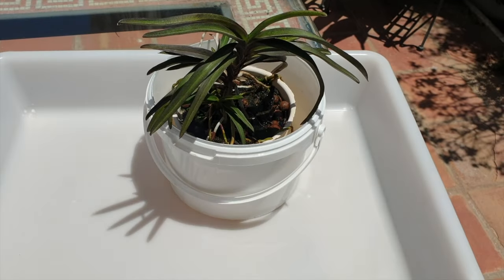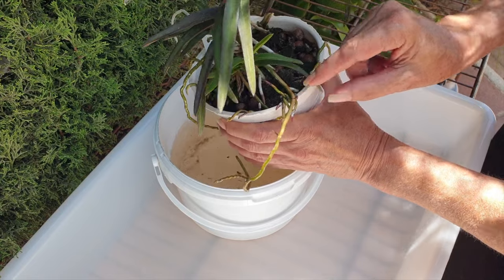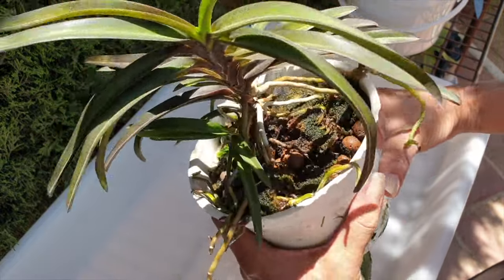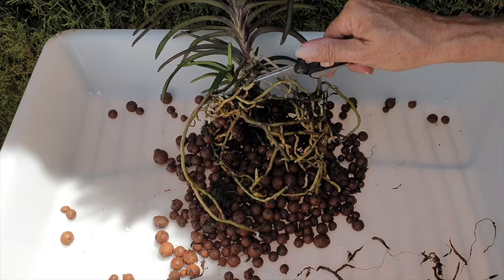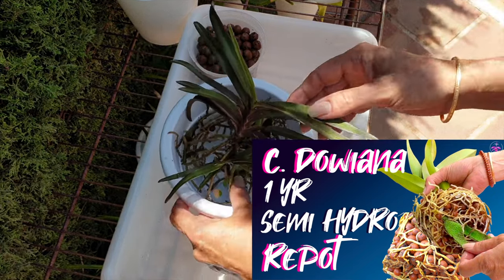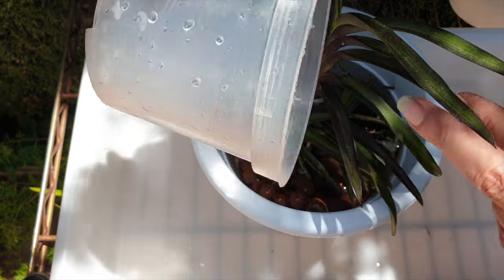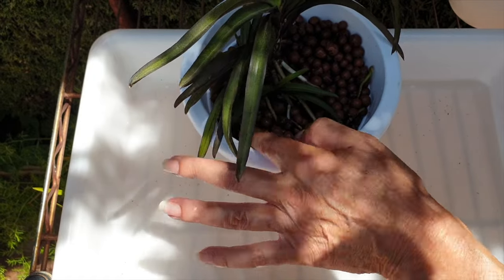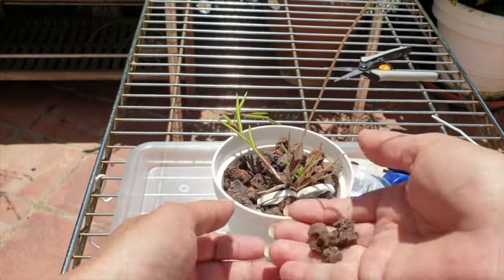Top 5 Reasons WHEN & WHY to Up Pot an Orchid | How often is UP POTTING Justified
I'll share the 5 best reasons to up pot an orchid, specifically highlighting my Darwinara Blue Charm. Drawing from years of experience, I'll discuss when up potting is justified and why it's beneficial for orchid growth. 🌿
Key Reasons to Up Pot an Orchid:
Slow Root Growth: Learn why orchids with slow root growth benefit from up potting.
Pot Damage: Discover how broken pots can justify an up pot.
Active Root Growth: See why up potting is crucial during active root growth phases.
New Arrival Adjustments: Understand how to handle new orchid arrivals with unexpected root growth.
Transitioning from Mounts: Tips for transitioning orchids from mounts to pots.
Join me on the patio as I discuss these scenarios in detail, providing insights into my orchid care routine. Your comments and experiences are highly valued, so please share them below. 🌼
What to Expect in This Video:
Practical Demonstration: Watch as I up pot my Darwinara Blue Charm.
Expert Tips: Gain insights on using diluted Cal-Mag solution to reduce stress.
Interactive Discussion: Participate in the community by sharing your reasons and conditions for up potting.
Why Up Potting Matters:
Up potting an orchid provides stress-free growth by increasing pot size without a full repot. This method keeps the orchid stable and promotes healthy root development, especially in delicate species like Darwinara Blue Charm. 🌱
How to Up Pot an Orchid:
Assess the Need: Evaluate root growth, pot condition, and environmental factors.
Prepare the Orchid: Soak aerial roots in a diluted Cal-Mag solution.
Up Pot Process: Gently transition the orchid to a larger pot, keeping older media intact.
Join the Conversation:
🌺 Share your experiences with up potting orchids.
🌺 Add your environmental conditions and reasons for up potting in the comments.
My environment:
Mediterranean climate, hot summers / mild winters
45% - 85% humidity, with regular airflow